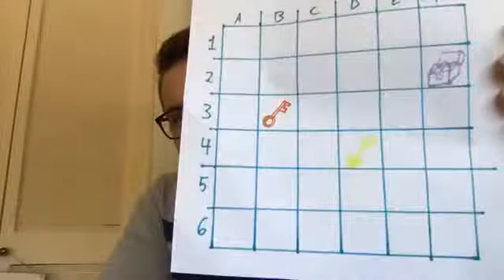Crafternoon! Grid Game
A pen and paper is all you need to race for treasure!